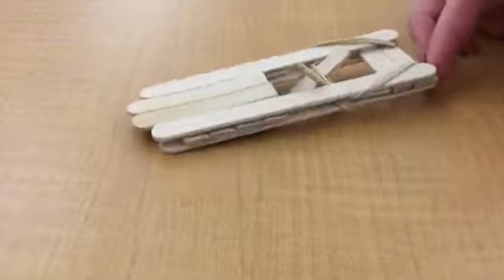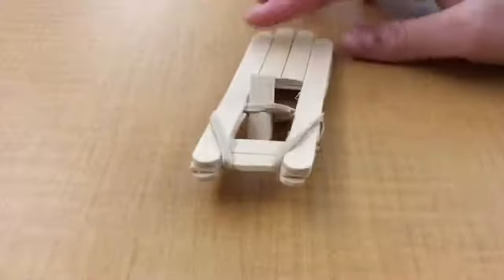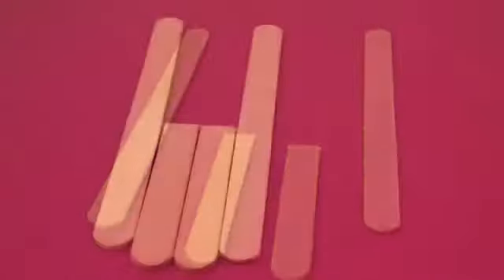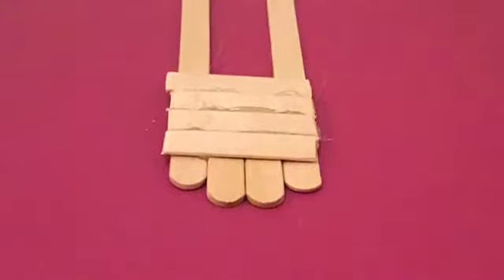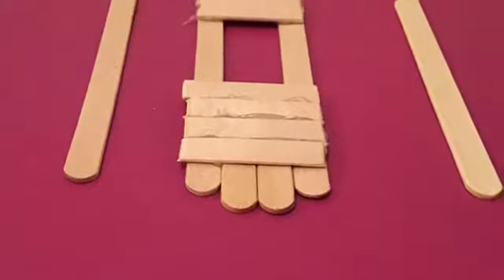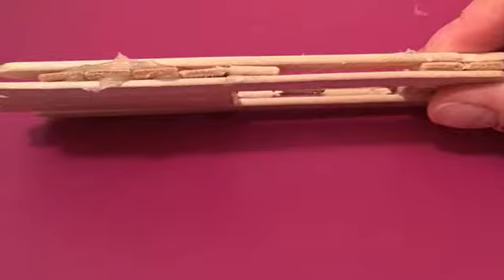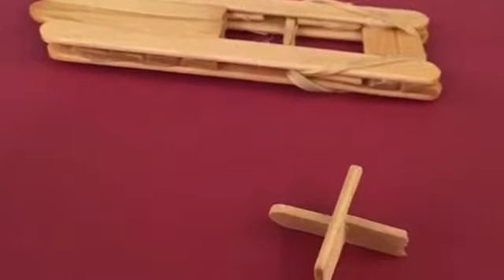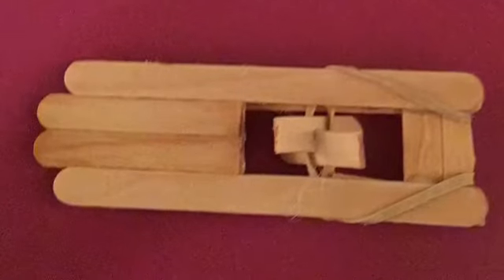2017 DECA IDEA Challenge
Toy Boat